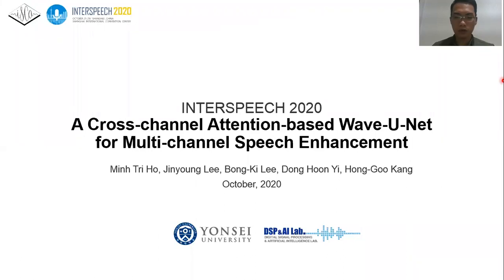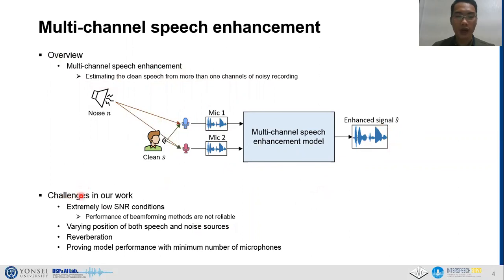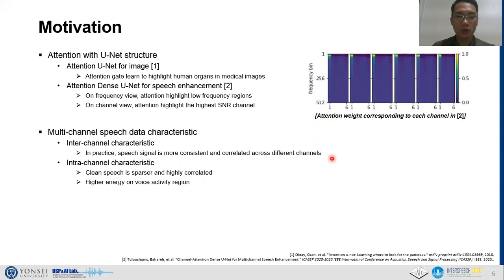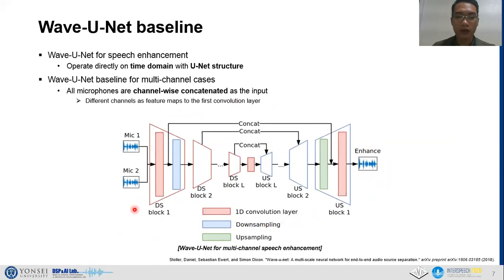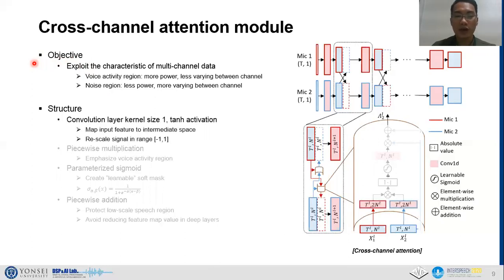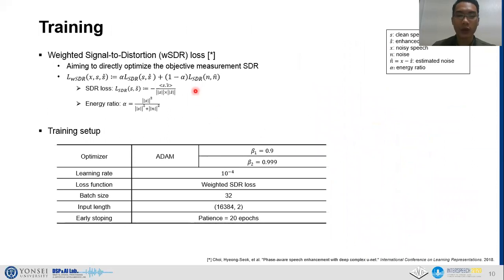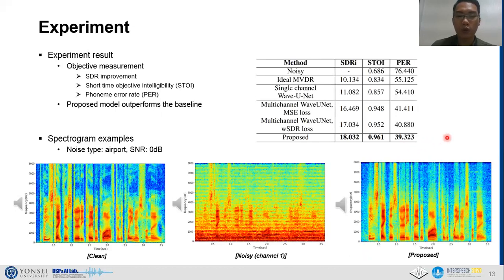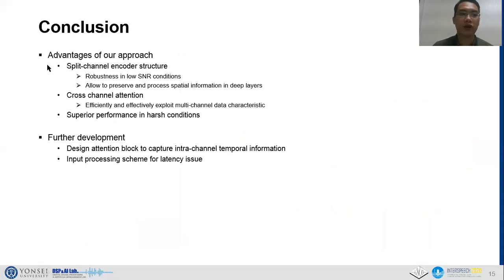Interspeech 2020: A Cross channel Attention based Wave U Net for Multi channel Speech Enhancement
A Cross channel Attention based Wave U Net for Multi channel Speech Enhancement